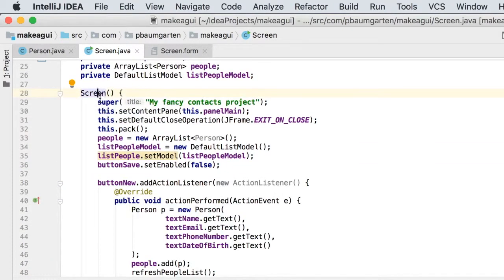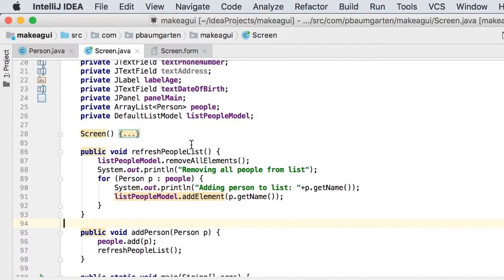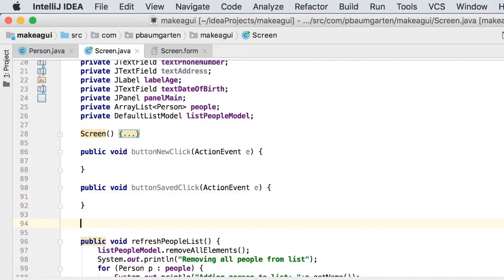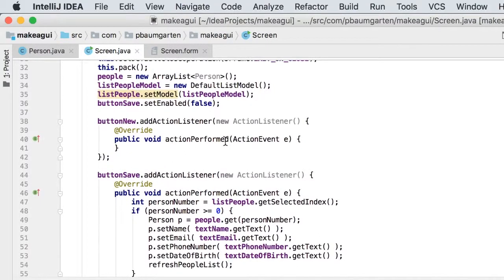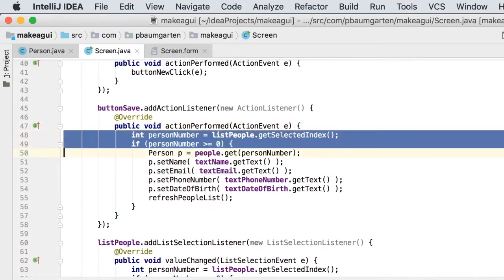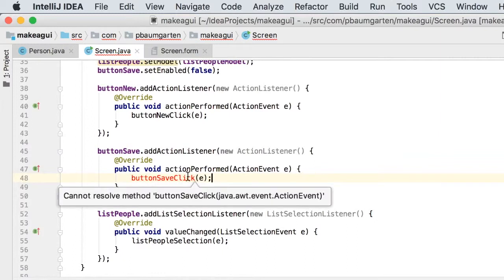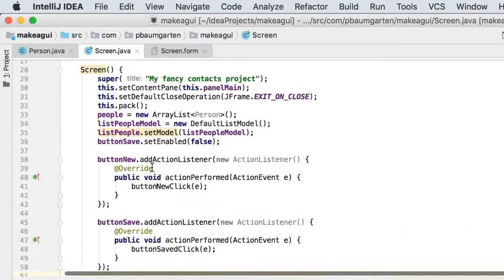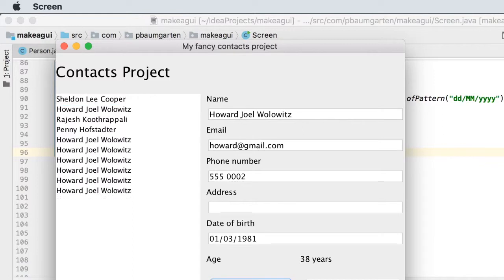Java GUIs part 8 - Refactor code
Introduction to Java Swing GUI's tutorials.